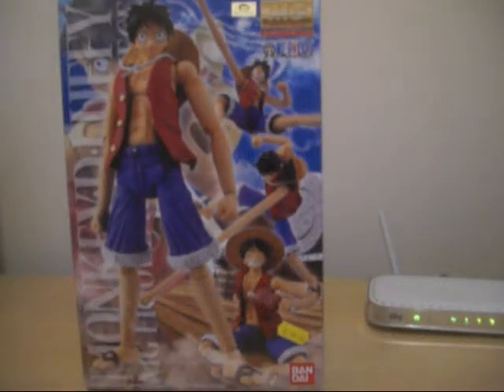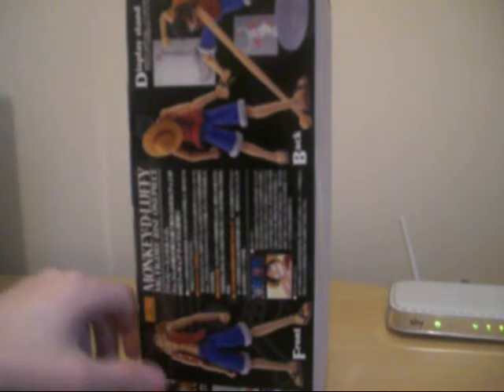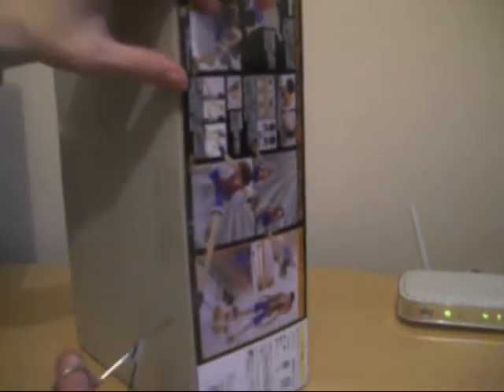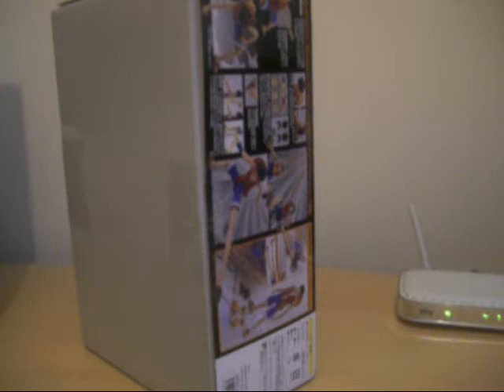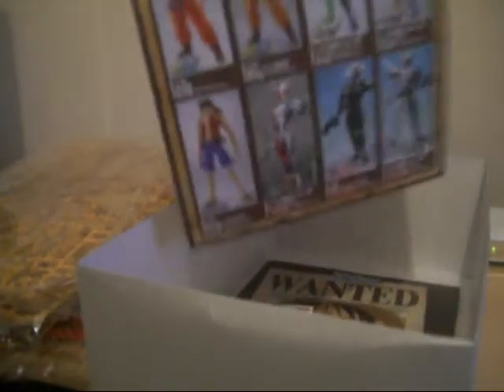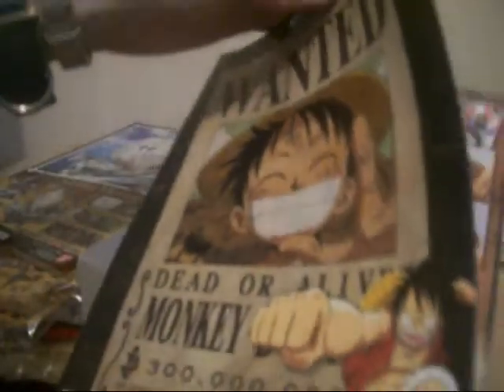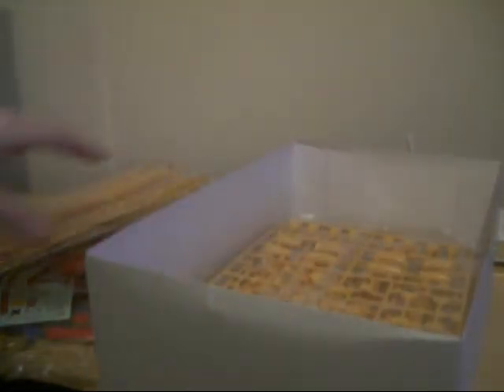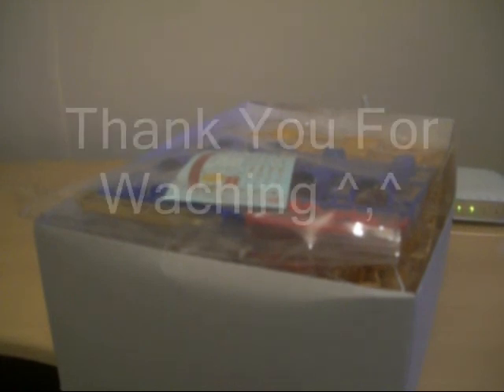IN THE Making OFOne Piece (SKILL 7) Monkey D LUffy 1100 MG Kit Part1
IN THE MakingOne Piece (SKILL 7) Monkey D LUffy 1100 MG Kit Part1